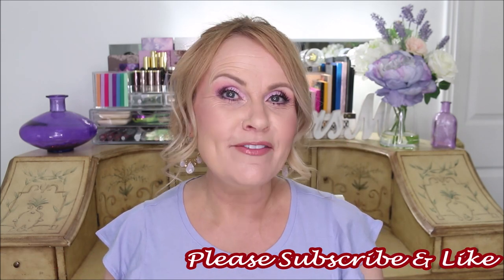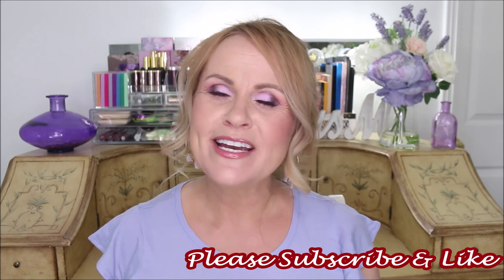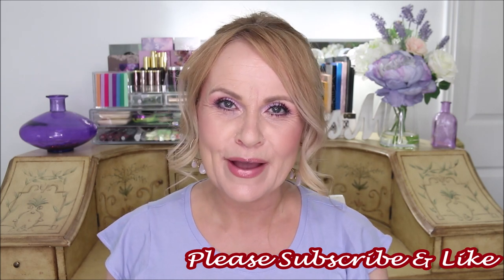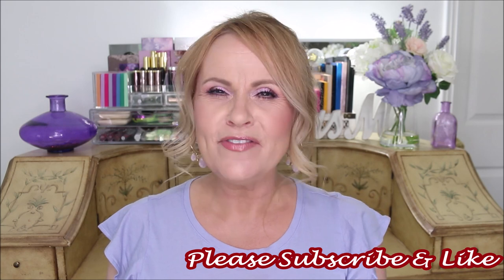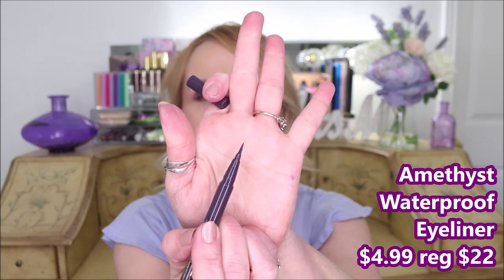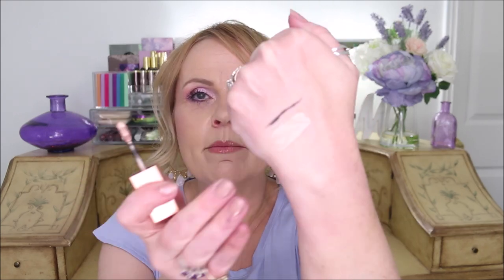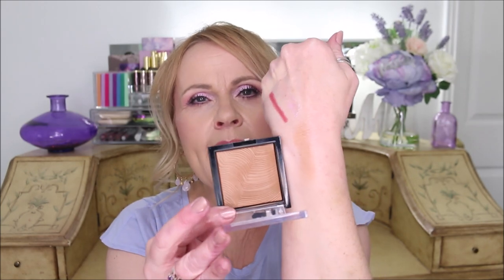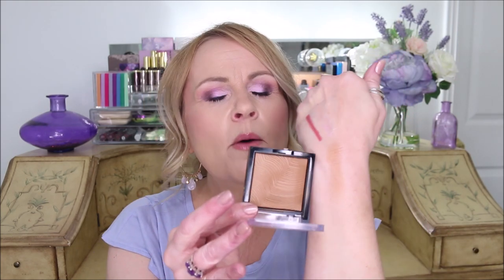COSTCO, TJ MAXX & DRUGSTORE HAUL w/ REVIEWS OVER 40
For links and more information on these products click on "Show More" for OVER 40 makeup tutorials. Have a great day!

Early access for card members starts August 4, 2020
Access for everyone is August 19, 2020

*Products Mentioned:
Supergoop Spray On Spf 50 Sunscreen
Living Proof Plumping Mousse is now "Thickening Mousse"
Stila Heaven Hue Highlighter in Incandescent (worn)
Stila Waterproof Eyeliner in Amethyst (worn)
(currently out of stock/ Sorry!)
Stila Liquid Eyeshadow In Kitten
Laura Mercier Eyeshadow Stick in SugarFrost
Laura Mercier Matte Radiance Baked Powder in Highlight 01
Laura Mercier Face Illuminator in Inspiration
Juvia's Place Lipliner in Love Me
Juvia's Place Lipgloss (worn) in So Glazed
Kiko Milano Full Coverage Cream Concealer in 01 Light
Revlon Skin Lights Bronzer in Sunkissed Beam
Covergirl Blush in Love Me (worn)
Revlon Blush in Tickled Pink
Colourpop Pretty Fresh Hyaluronic Foundation in Light 55N Neutral
PUR 4 in 1 Foundation in LN6 Light Nude

*Makeup Worn: (Mostly Above)
Stila Waterproof Mascara
Essence Soft Contour Lip Liner in Sucker for Gray
Becca Lipstick in Blaze

About Me: I'm 51 years old. I have dry skin. Skin concerns are age spots, wrinkles under the eyes, lip lines, dry skin, uneven skin tone, shedding from Retin A. Fair/Light skin with neutral cool undertone. This has no impact on the cost to you the consumer. I link to products this way whenever possible, and it has no bearing on the products I choose to review or recommend because all products can have links attached to them, no matter what they are. I would link the products on Ulta/Sephora/etc website anyway as a means of connecting you to the products, so now it simply offers the potential for a slight financial benefit to me, which I greatly appreciate as I've not done sponsored videos. Feel free to use, or not use, the links provided.